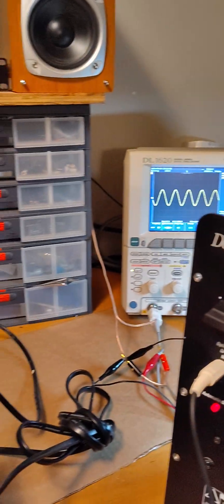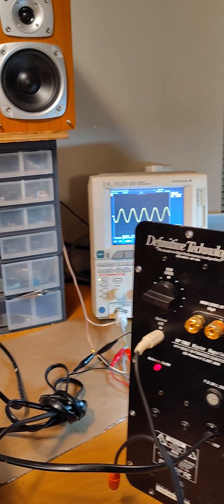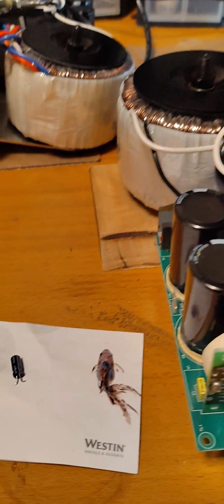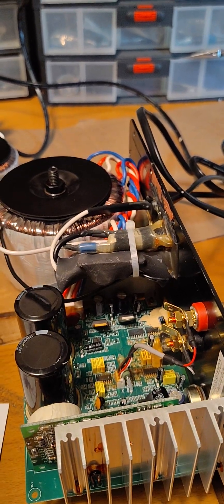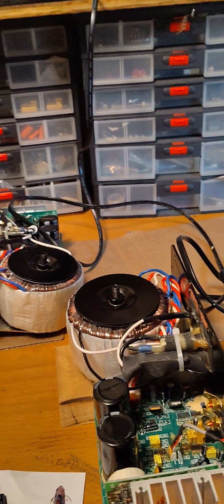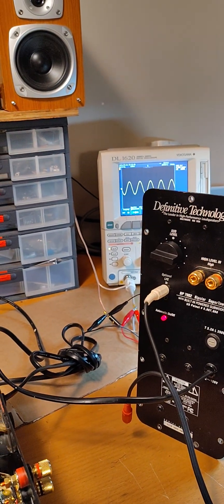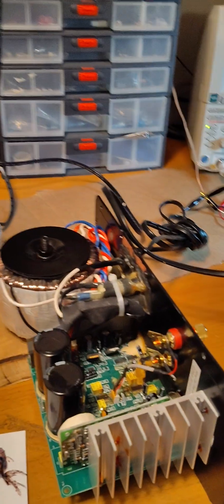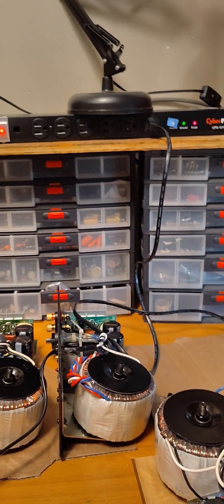Definitive BP7002, BP7004, BP7006 Subwoofer Plate Amp Fix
Another "Just f'in tell me how to fix it" vid from yours truly.
Definitive Technology BP 7000 series plate amps are know for a very high failure rate. In most cases it's not really DefTech's fault ( google "capacitor plague" ). The SMT electrolytic capacitors seem to be particularly bad.

If you know how to safely service electronics and can do SMT rework it's not to hard a fix, just time consuming. There are ten 10uf/25V and one 4.7uF/25V. They can be accessed without removing the PCB which is held to the chassis with hot glue. There's often an excessive amount of hot glue covering a couple of the caps.

For owners; if you don't want to fork out the money for repairs you can probably grab a decent subwoofer at your local thrift store for $25, use an inexpensive Class-D amp instead of the plate amp, use a passive crossover, or upgrade to a better external subwoofer.

If you live in the Seattle area and would like me to service your amp DM me.

Happy Soldering!